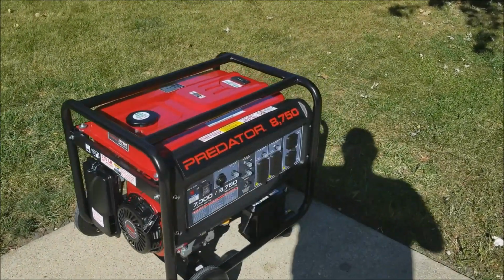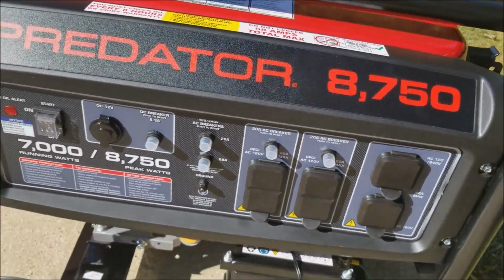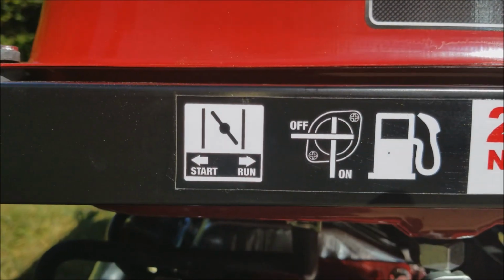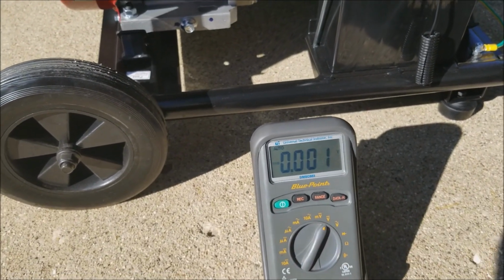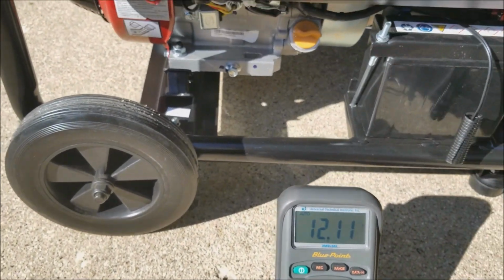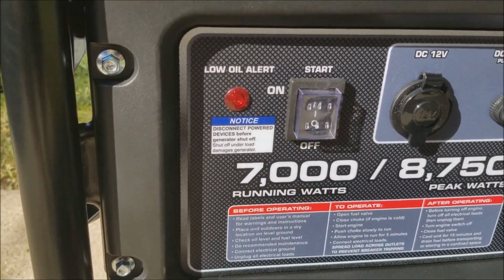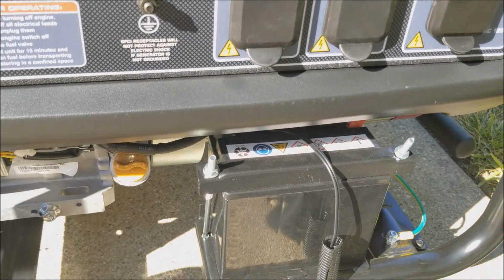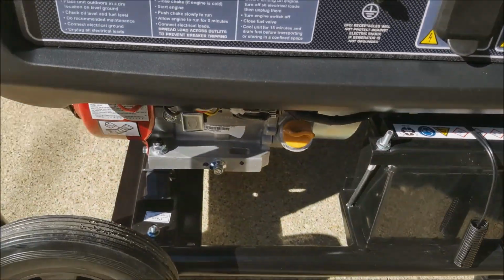Predator 8,750 Generator start up and voltage check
I recently purchased this generator as a gift for my parents and as some kind of security for them to have backup power in the event of a power outage. They recently went through hurricane Harvey in Houston, TX and although they didn't lose power or get flooded in, this was definitely a wake-up call to be prepared for an outage that would exceed 24 hours. Thankfully, this generator was going for $599.99 at Harbor Freight and they had a coupon for $539.99 which gave me room to also buy the wheel kit as this unit weighs well over 200 lbs and isn't easy to move.

In the opening clip of this video I'm running the engine through the break-in process and in the remaining parts of the video I'm walking though the start-up process and checking the output voltages.

8750 Max Starting/7000 Running Watts, 13 HP (420cc) Generator EPA III with GFCI Outlet Protection

8 in. Never-Flat Generator Wheel Kit